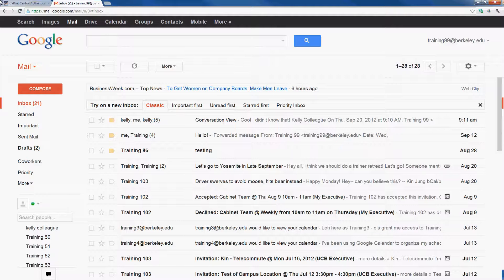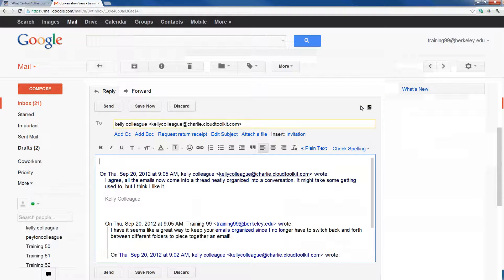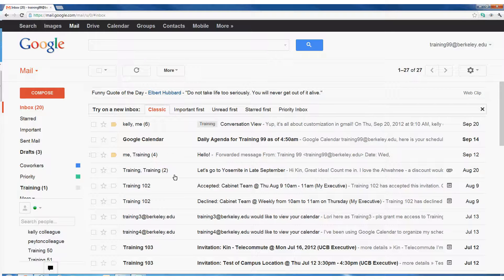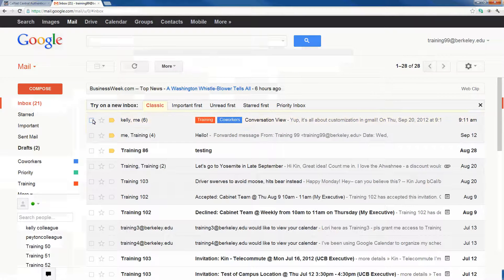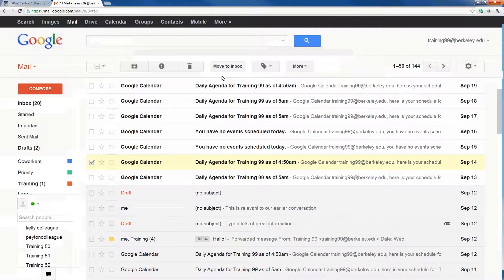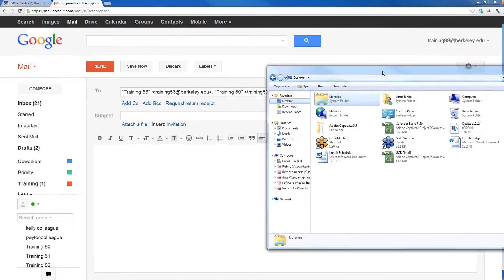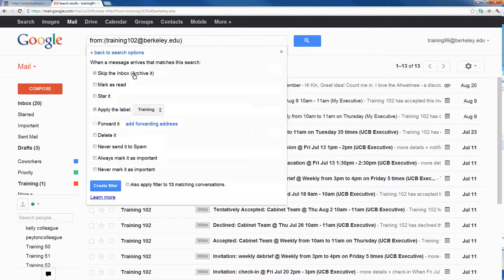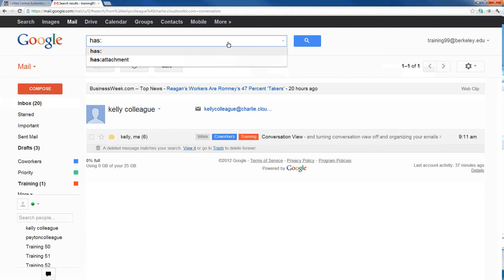Gmail: Understanding your email interface